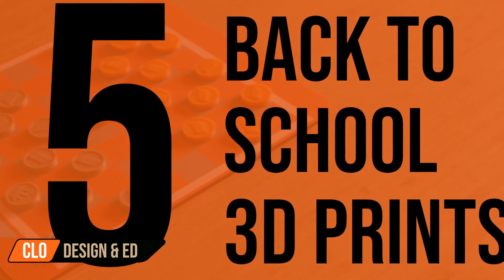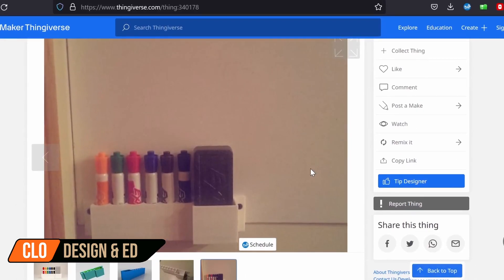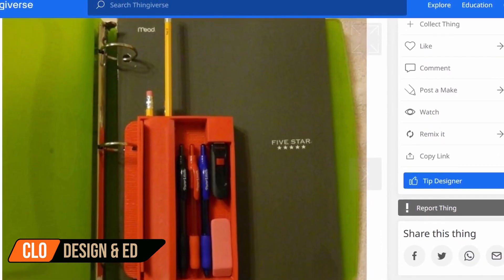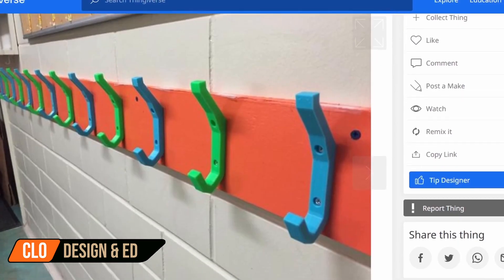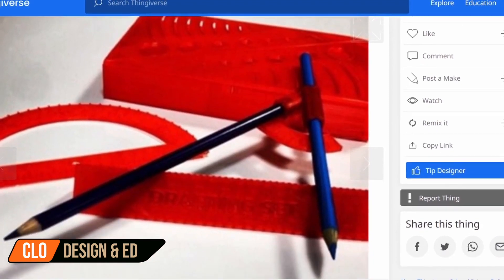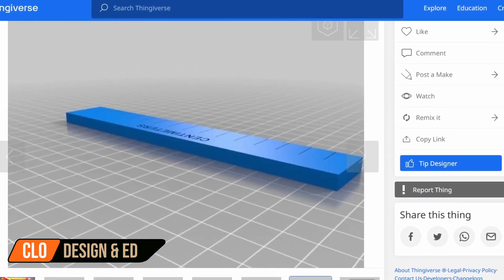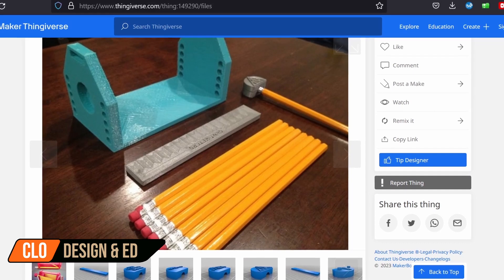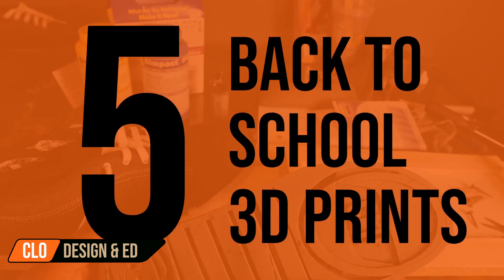Back To School 3D Prints You Must See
Description
Its back to school time!  Here are some 3D-Prints you may find useful.

5 Back to school 3D Prints!

Purchase Project files Blueprint and plans here:
-Updated soon-

Items: 3D Print Options

Items Used In this project:
Voxelab Aquila X2 Upgrade 3D Printer

Filaments:  (used for 3D Printing)
DURAMIC 3D PLA Plus (PLA+) Filament 1.75mm White 1kg
Silk Bronze Shiny Filament
AREES Pla Pro ,Pla+ Filament 1.75mm,Grey
OVERTURE PLA Filament 1.75mm 3D Printer Filament, 1kg
Polymaker Matte PLA Filament 1.75mm Yellow
SUNLU PLA 3D Printer Filament orange